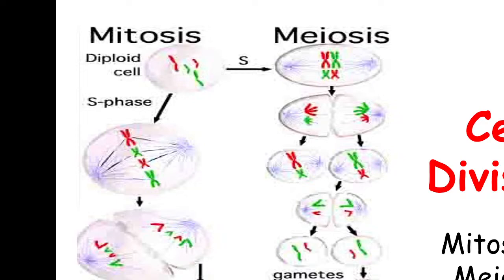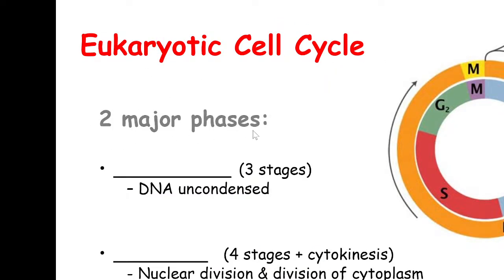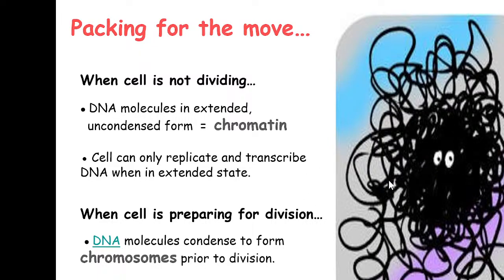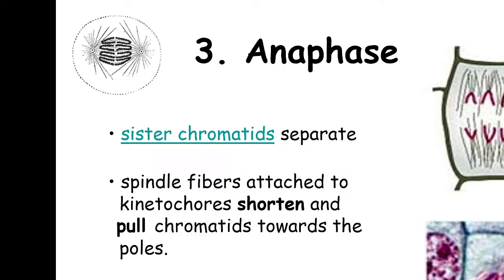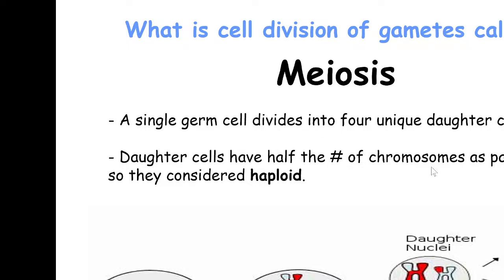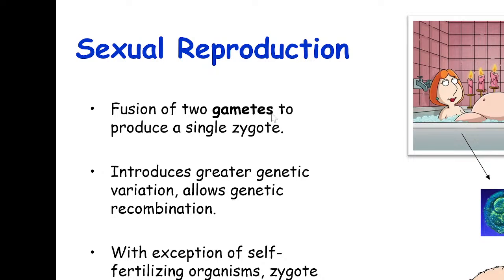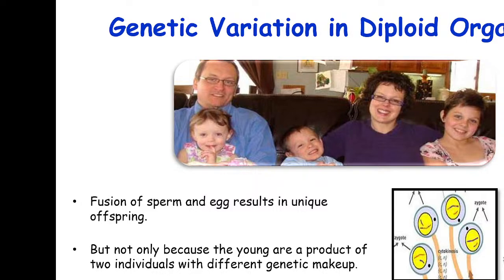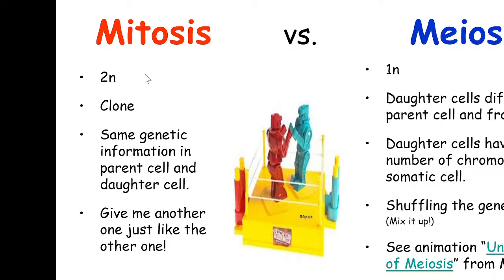CELL DIVISION, IT TYPES AND SIGNIFICANCE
FOR UG BIOLOGY STUDENTS